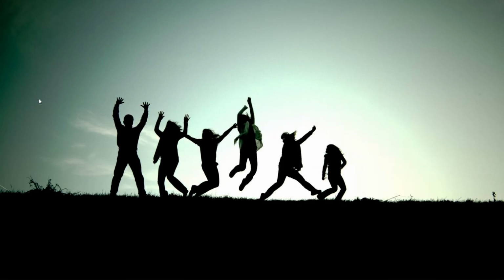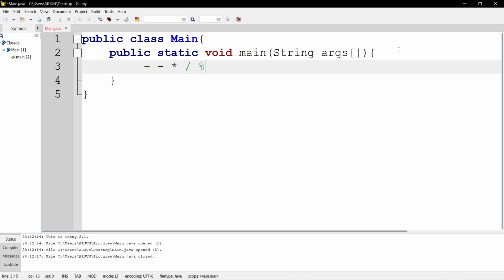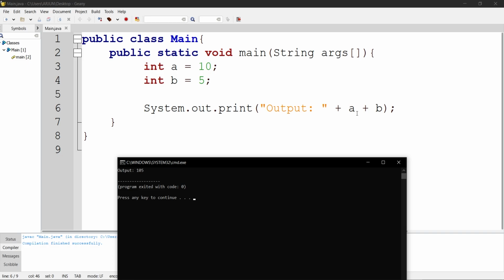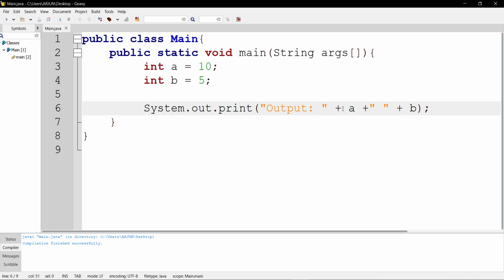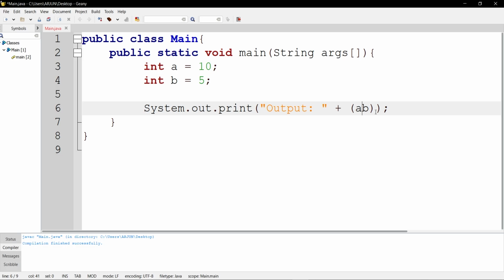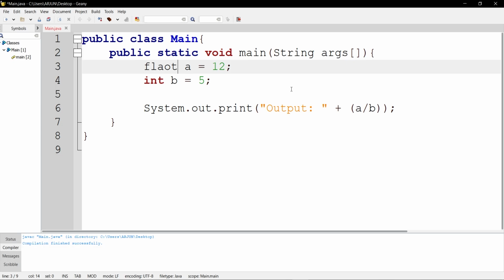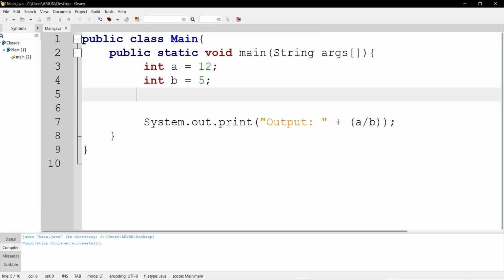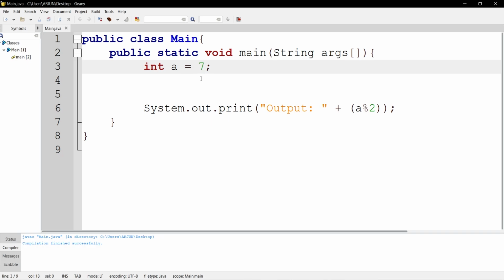Java Arithmetic Operators Explained with Examples | Core Java Ep. #4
Let's start with some math!